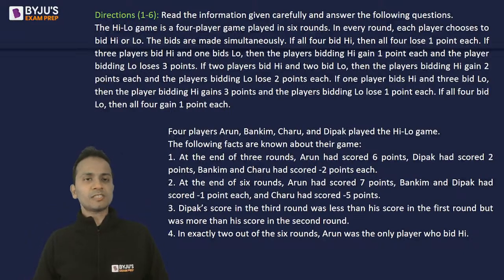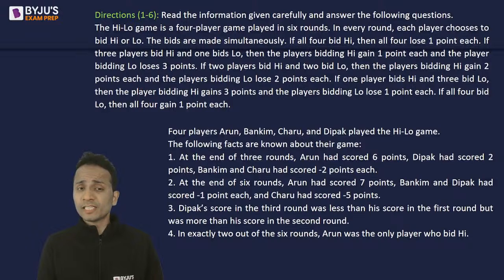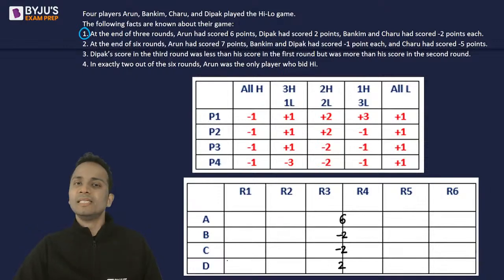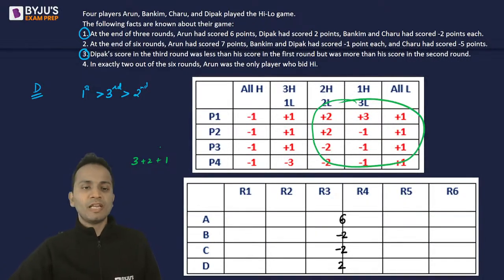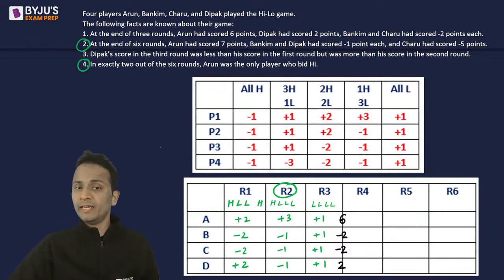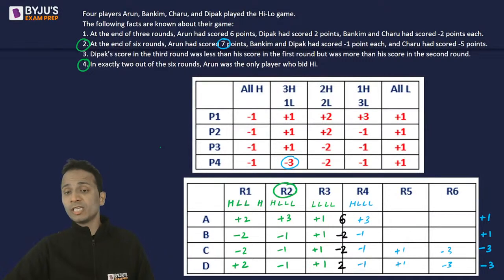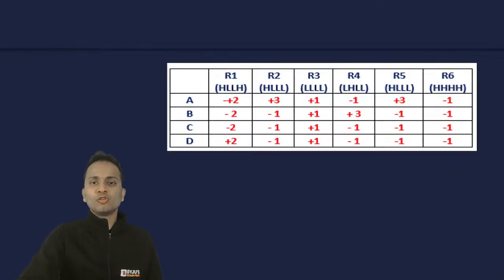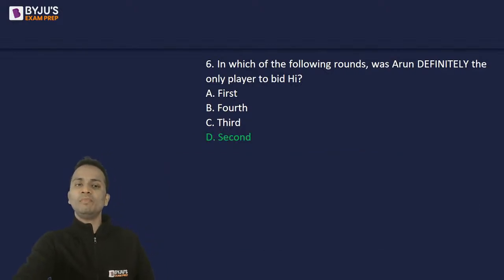CAT 2024 | Ace CAT Games & Tournament | Part 4 | CAT DILR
Get ready for the CAT Exam 2024 with just a few days to go! Join BYJU'S Exam Prep for an exclusive CAT Revision Series: CAT 2024 Crash Course designed to accelerate your preparation in CAT Data Interpretation & Logical Reasoning section.

In this session, CAT expert Gourav Gupta from BYJU'S Exam Prep will tackle CAT DILR Questions focused on Games and Tournaments using effective shortcuts and tricks. These strategies are geared towards enhancing your performance in the upcoming CAT 2024 Exam. Concentrating on the Games and Tournament topic, our expert will share invaluable tips to assist CAT aspirants in mastering these types of questions. Games and Tournaments, constituting 20 questions in the CAT 2024 exam, fall under the CAT Data Interpretation and Logical Reasoning section. To excel in the CAT LRDI section, it's crucial not only to grasp the concepts of CAT Logical Reasoning but also to be acquainted with various tricks and tips for swift problem-solving. Employing these tips and tricks aids candidates in effective time management.

This session is meticulously crafted with the CAT MBA exam pattern in mind, ensuring that aspirants can effortlessly and quickly tackle the questions. Don't miss out on this opportunity to boost your CAT readiness!

👉 FREE - BYJU’S Exam Prep Scholarship Test (BEST) for your CAT Preparation & win upto 90% Scholarship on our Program.
👉 Free CAT Workshop [Limited Seats Available!]